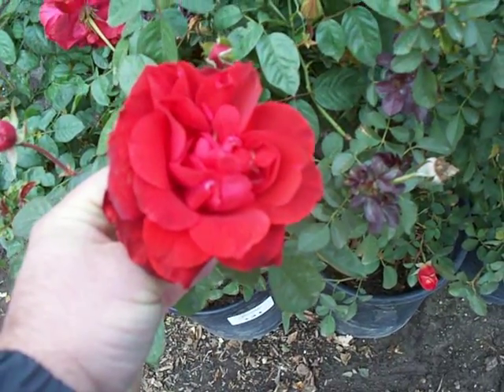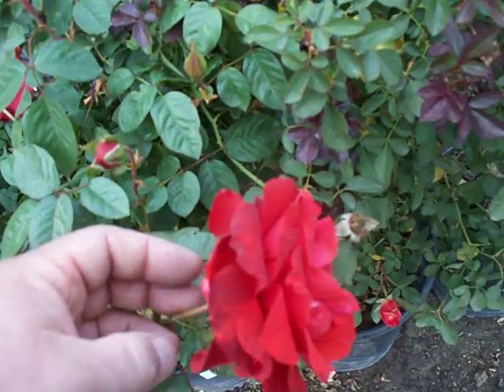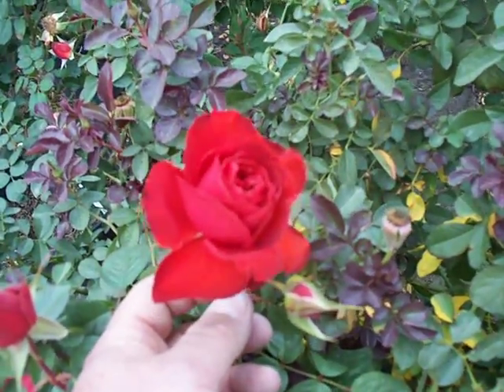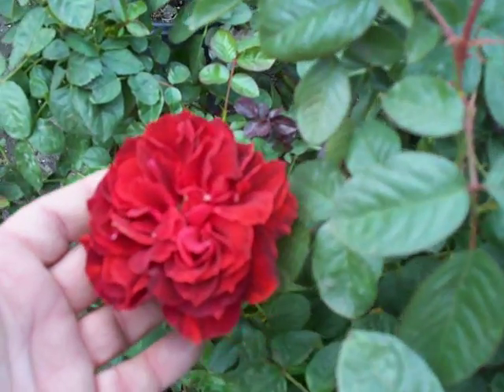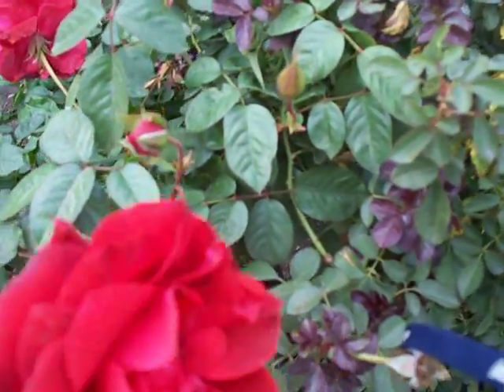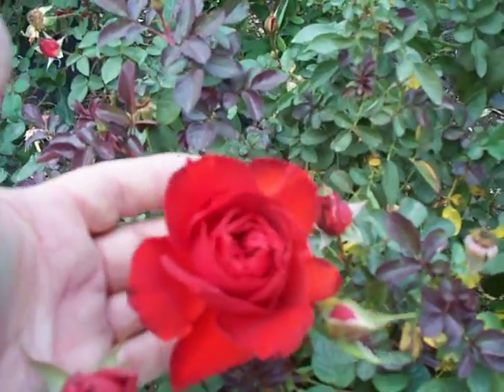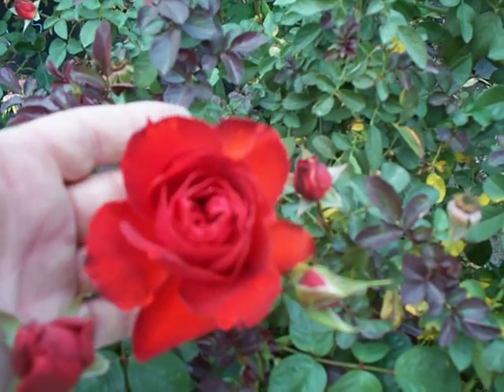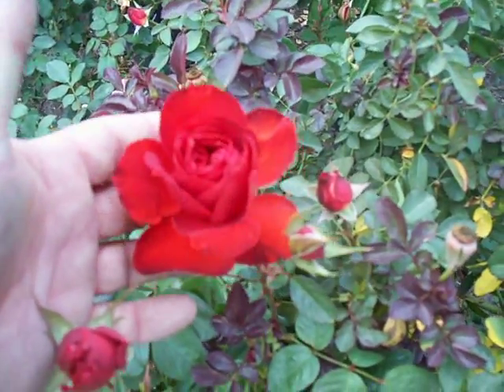Rose Light My Fire.mov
Rose Light My Fire, Finally a true red, hardy shrub rose! An offspring of our popular winner 'Carefree Delight®', Meilland hybridized an even better landscape plant that keeps great foliage.
Video narrated by Chris Gilcrest with Growquest.